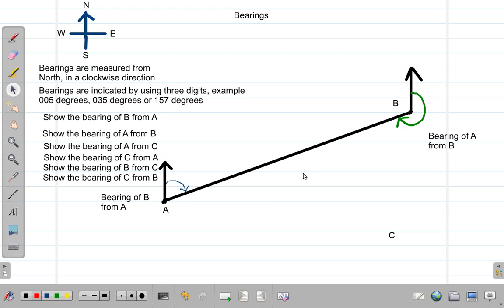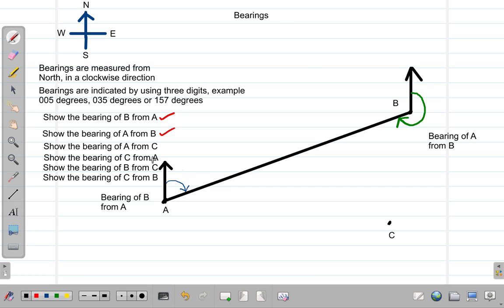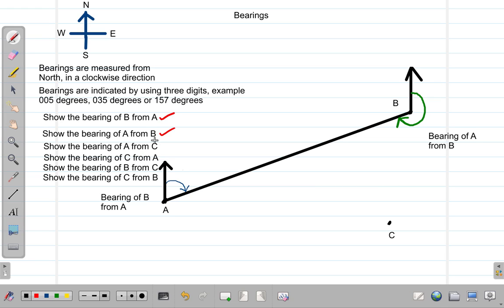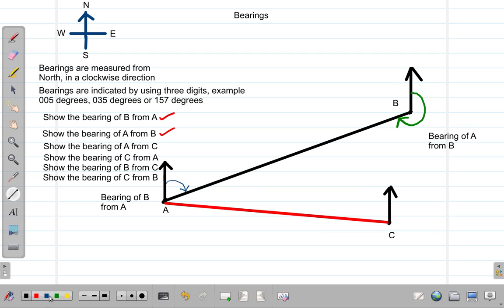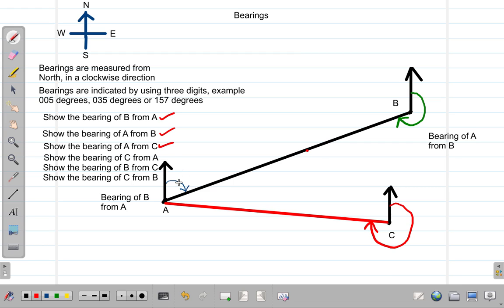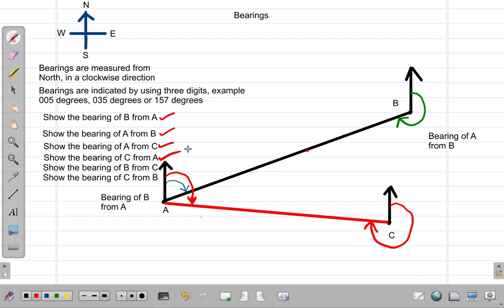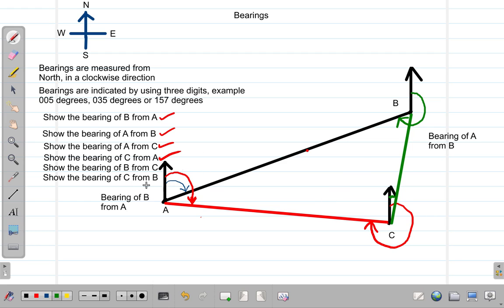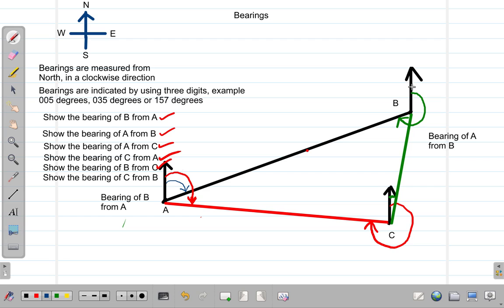Bearings 2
Mathematics Class